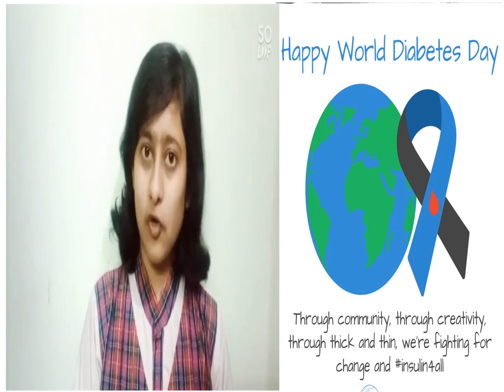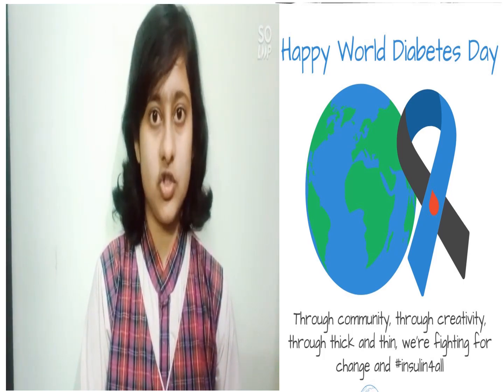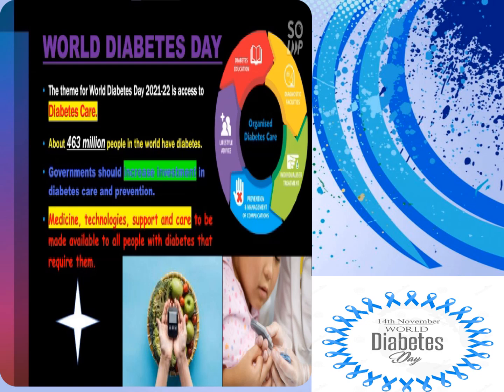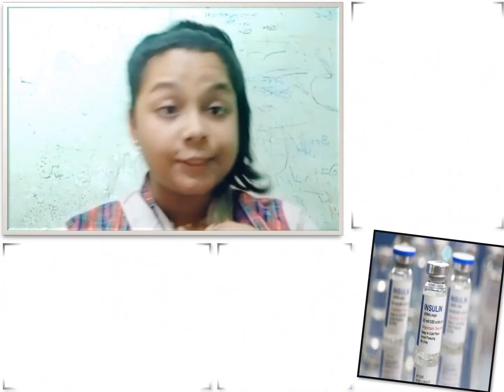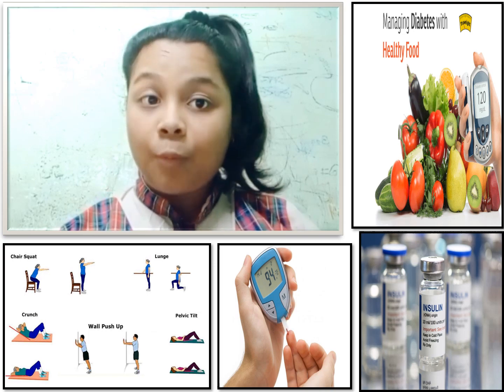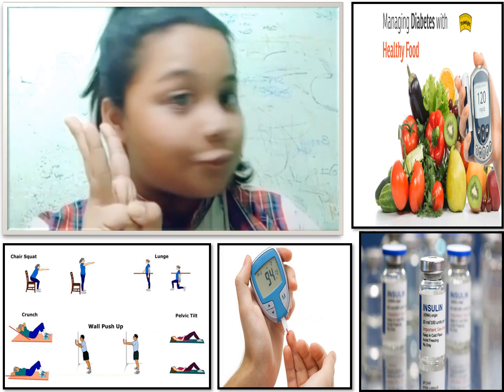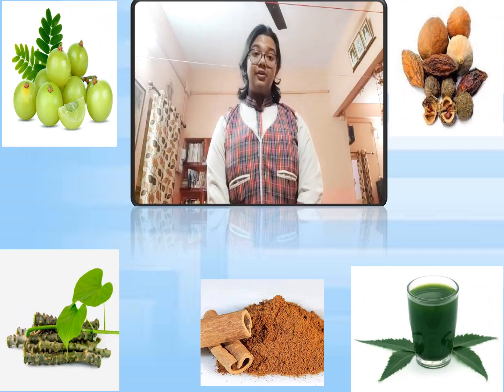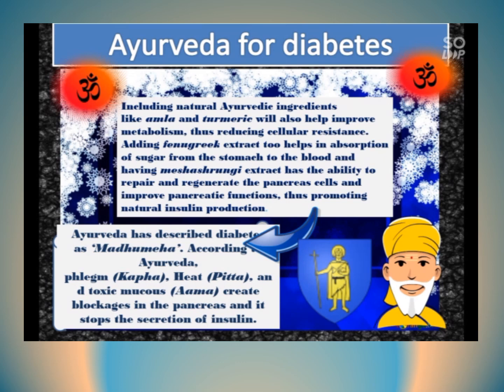DIABETES DAY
DAV Model School, Durgapur observes World Diabetes Day.